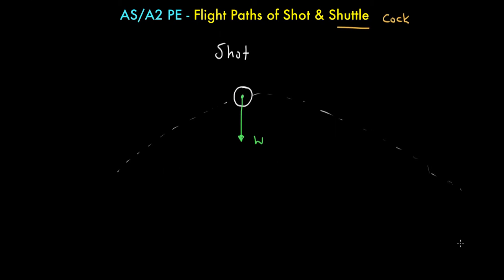Flight Path of Shot & Shuttle Short